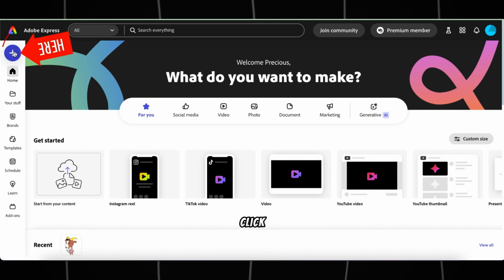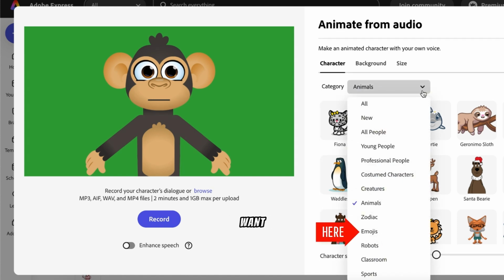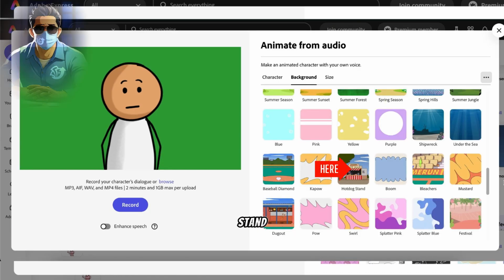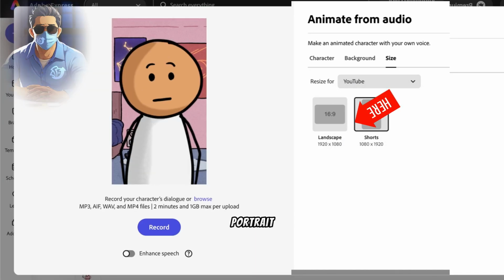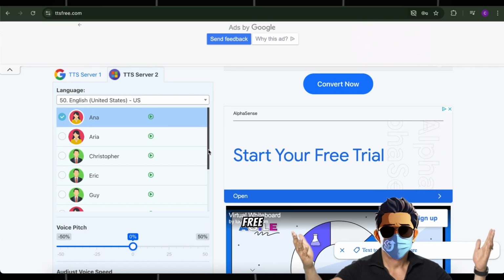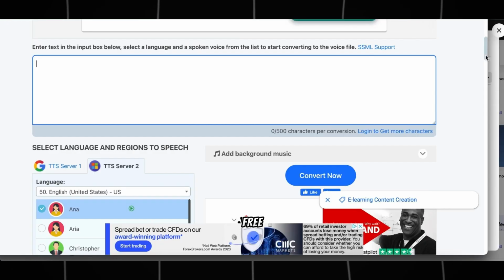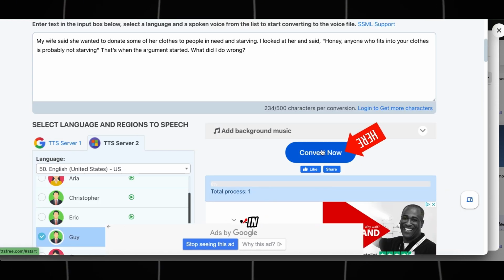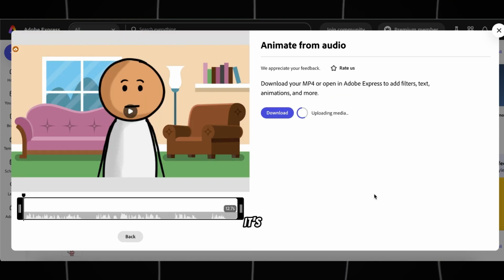How i made VIRAL STICKY Animation Videos and earn ($900/day).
Make money online with Sticky Animations.
How to Make animations like Rico

Here are the Quick links 🔗 🤌

 ( only desktop)

Create Captivating Sticky Guy Animations for Free!
Learn how to make amazing Sticky Guy animations like the popular Rico animations without spending any money! This easy tutorial shows you how to create engaging animations using free tools. Whether you’re a beginner or an experienced animator, this step-by-step guide will help you make eye-catching content for your YouTube channel or TikTok.

What You’ll Learn:
Free Animation Tools: Find the best free tools to use.
Animation Techniques: Tips to make your animations lively and fun.
Engaging Content: Keep your audience interested and increase your views.
Join us to explore Sticky Guy animations and how they compare to Rico animations. Get tips to improve your animation skills while saving money and time. Don’t miss this chance to boost your content creation and stand out in the animation world!